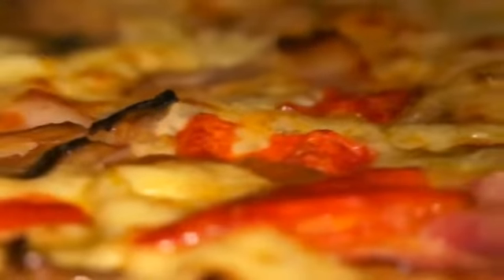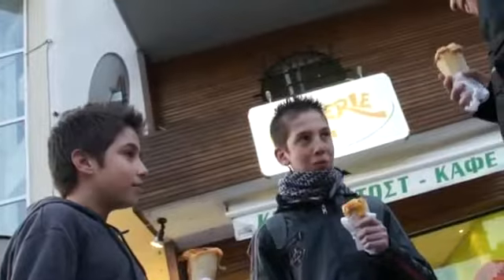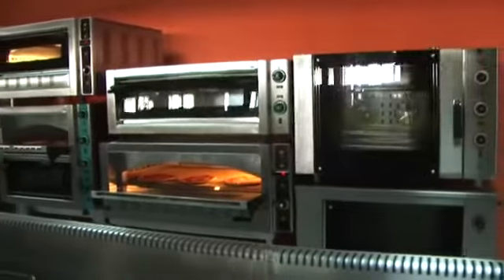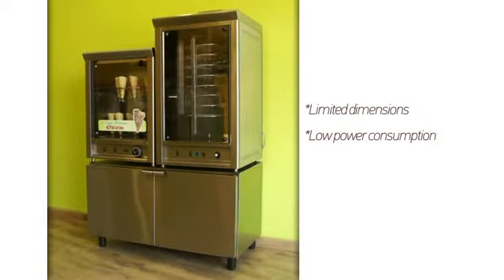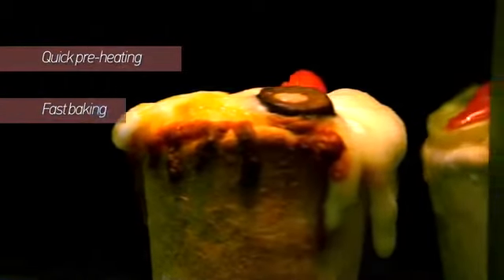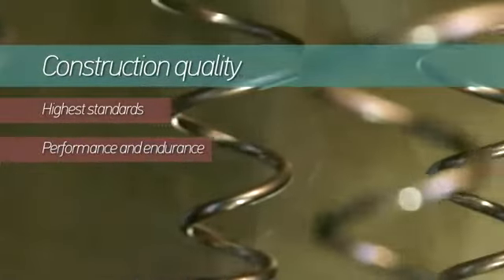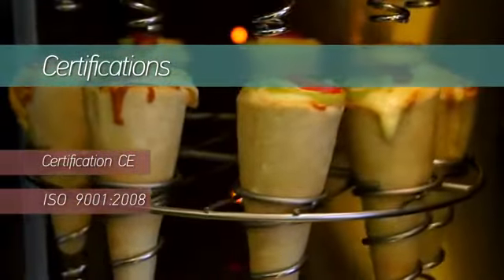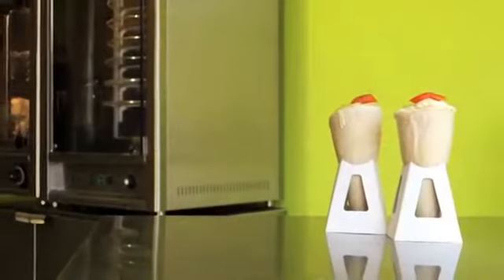Four cone a pizza electrique et gaz SERGAS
Restoconcept vous propose un four pour cône à pizza électrique ou gaz de la marque SERGAS, de capacité 16 ou 24 cones ... Profitez de ces modèles de cone a pizza à des prix imbattables...